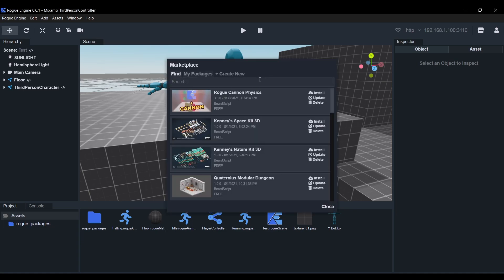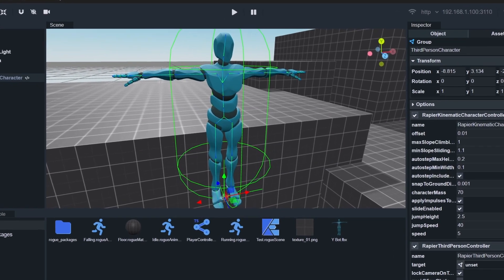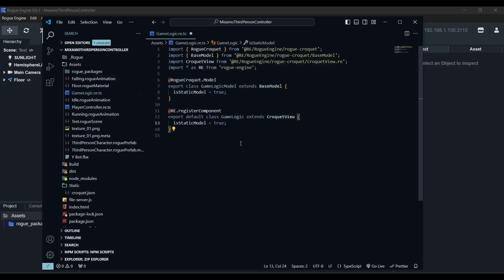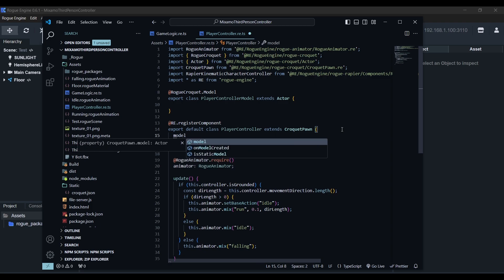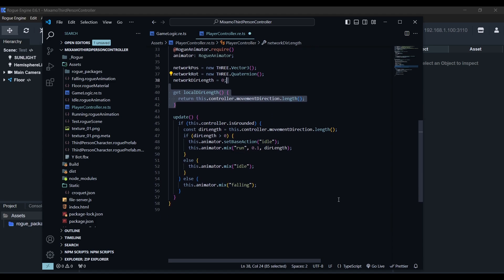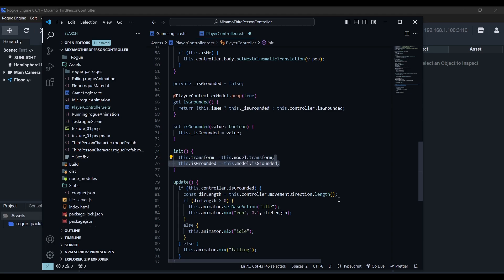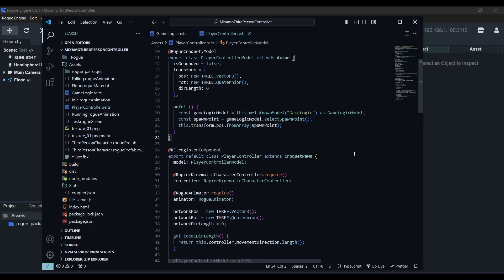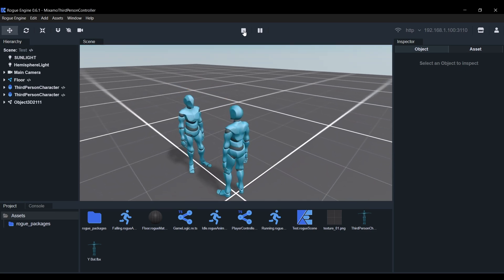Multiplayer Game in TypeScript and JavaScript with Threejs + Rogue Engine + Croquet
In this video we'll be creating a Multiplayer game with rogueengine.io a unity-like engine for three.js.

We'll be using RogueCroquet, an official integration of the Croquet platform, which allows you to create multiplayer games in Javascript and Typescript without the need for a server.

In this case we're gonna be using typescript but you can also follow along using javascript by just omitting the types.

In Rogue Engine your project is basically just a webapp in a nodejs environment. It's the ideal tool if you want to create a browsergame that can be played across all devices with a modern browser, and published to game portals like play.rogueengine.io, poki.com, crazygames.com, itch.io, etc.